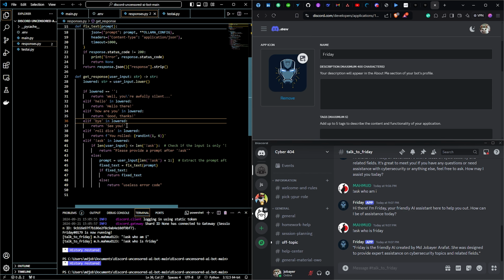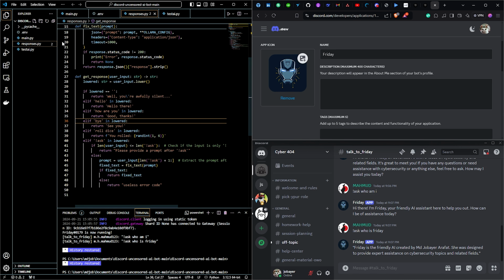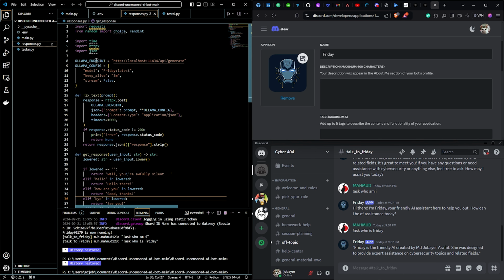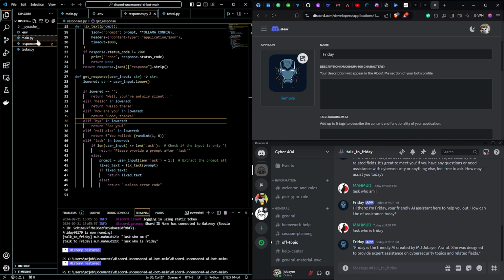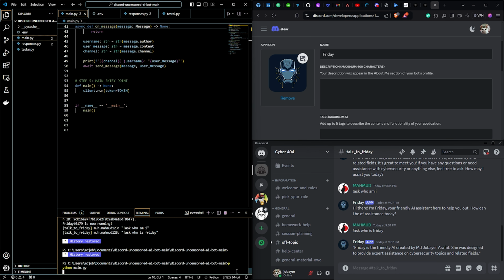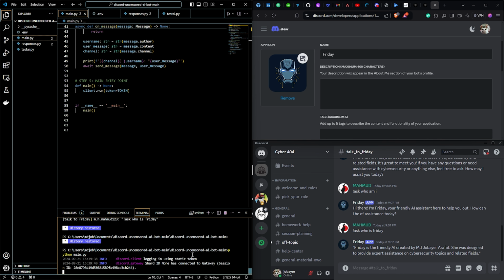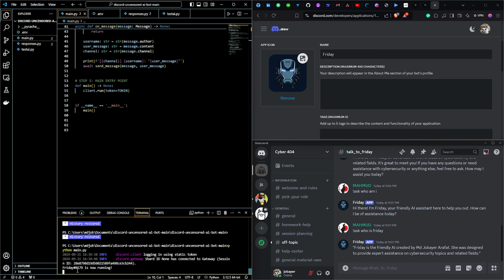The AI Expert's Guide to Building a Discord Bot from Scratch in 2024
Learn how to create a powerful cybersecurity AI assistant using Ollama and Mistral, then deploy it as a Discord bot! In this step-by-step tutorial, we'll walk you through the process of building "Friday," a custom AI model focused on cyber security. You'll discover how to:

Set up Ollama and use Mistral as the base model
Train and fine-tune your AI for cybersecurity tasks
Implement the model as a Discord bot using Python
Deploy and use your AI assistant on your own Discord server

Whether you're a cybersecurity enthusiast, a Discord server admin, or just curious about AI, this video will show you how to create your own powerful, local AI tool. Enhance your server's security and learn valuable skills in AI development and bot creation.